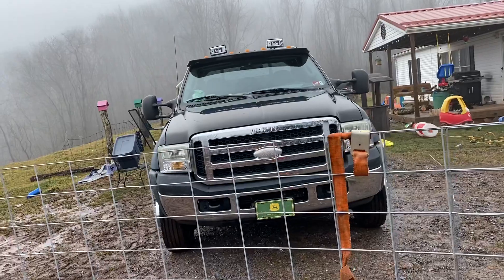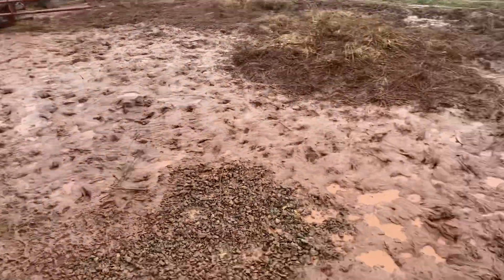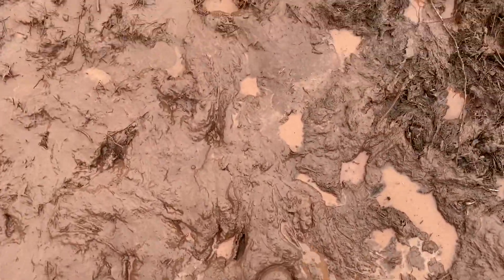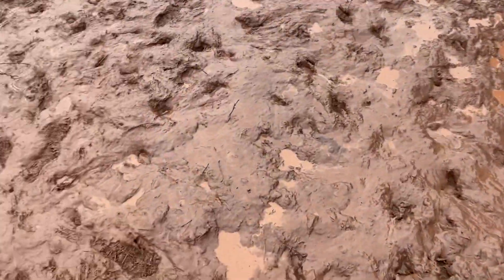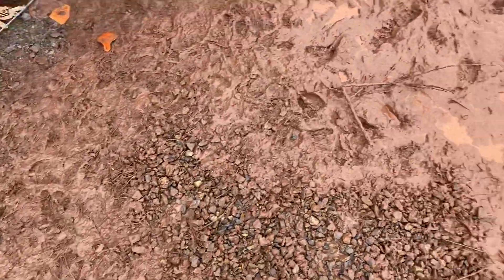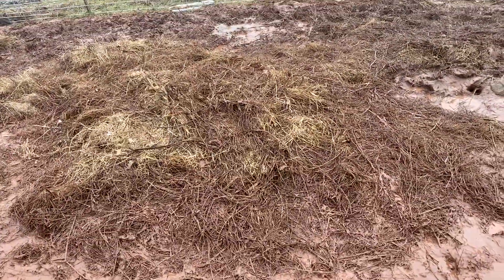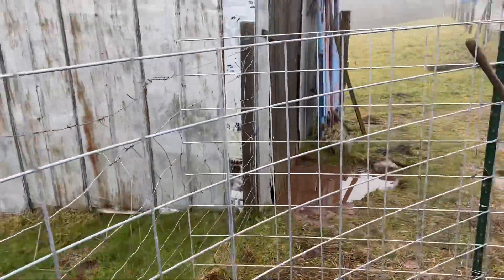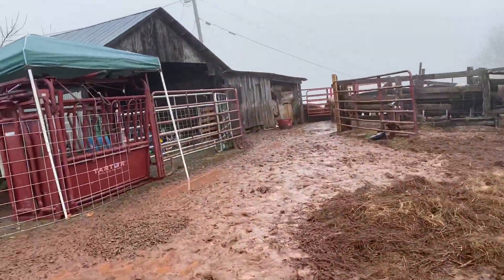Sneak peak and farm tip of the day